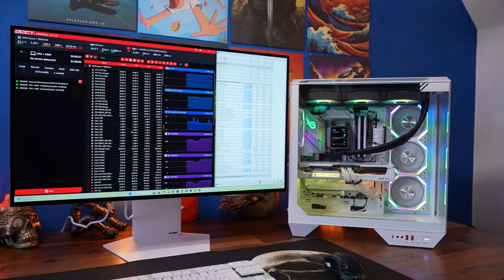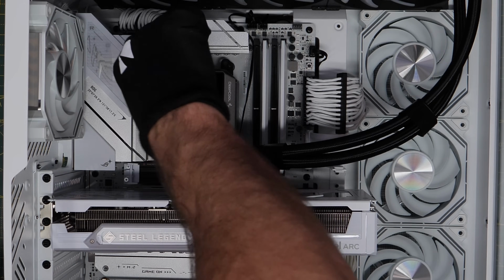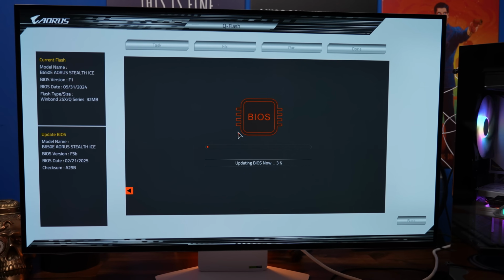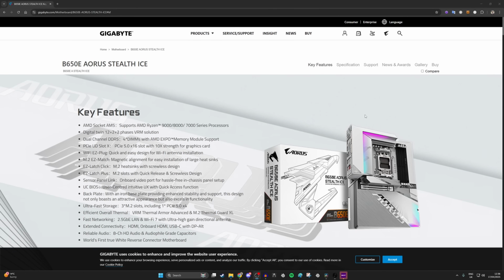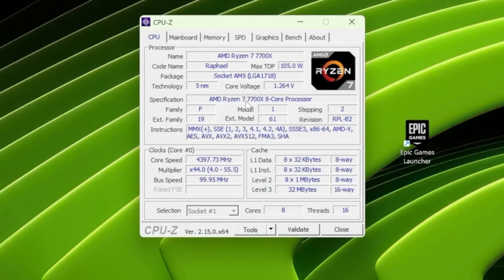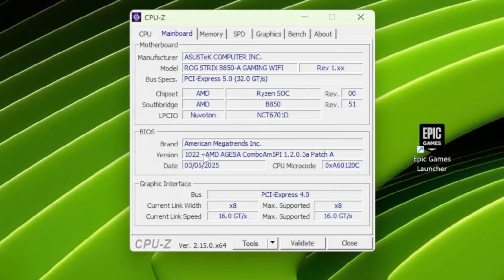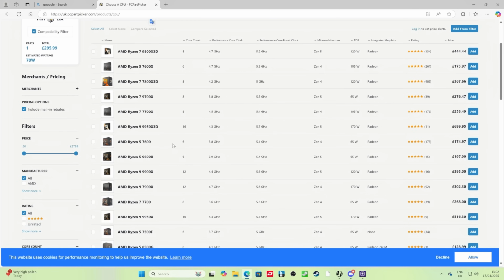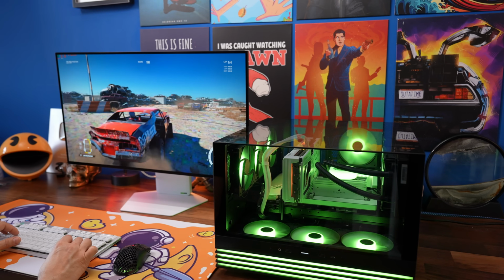How to upgrade your AMD CPU - what you need to know and do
Prawn here to show you how to upgrade your AMD CPU. If you're thinking about swapping to a newer and better AMD CPU and how that might improve your system then this video has a few tips to help you do so.

Here I'm swapping from an AMD Ryzen 7700 X CPU to a newer Ryzen 7 9800X3D CPU. This process is fairly easy, but a BIOS update might be necessary and a few other things too.

It's worth knowing what your motherboard is, what CPUs it will support and what your options are in terms of upgrading.

Here are some tools I'd recommend:

Use CPU-Z to check what your motherboard is if you don't know already. This will also help you find what version BIOS you're running. So you can see if you need to update that.

PC Part Picker can be useful if you aren't sure what your options are in terms of what CPUs are compatible with your motherboard. Once you've got the motherboard model number from CPU-Z, put it into PCPartPicker and then you can choose compatible CPUs. Note that it might not show you the best prices but it does give you ideas on CPU options:

If you know the motherboard model you can also head over to the motherboard manufacturer's website and look at the support pages. There you should find a list of supported CPUs, hopefully with newer models listed and easy to see.

From there, the process should be straightforward, though as I show you might  need to update your BIOS first.

Nocuta wipes:
Amazon US
Amazon UK
Amazon FR
Amazon IT
Amazon DE
Amazon CA

Thermal Grizzly Kryonaut:
Amazon US
Amazon UK
Amazon FR
Amazon IT
Amazon DE
Amazon CA
Amazon AU

iFixit Kit:
Amazon US
Amazon UK
Amazon FR
Amazon IT
Amazon DE
Amazon CA

Timestamps
00:00 Hello
00:48 CPU Socket types
03:15 How to easily swap from one AM5 CPU to another
03:35 Remove CPU cooler
04:05 Clean old thermal paste
04:56 Uninstall old CPU
05:36 Installing new CPU
06:06 Apply new thermal paste
06:41 Reinstall cooler
07:39 BIOS update
09:18 CPU support list
10:34 How to find your motherboard model and BIOS version
11:46 PCPartPicker
12:59 Do you need to install Windows again